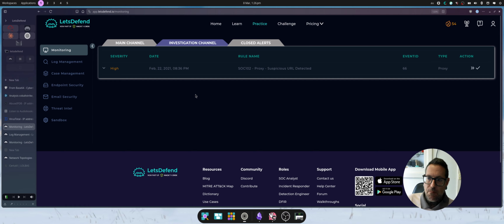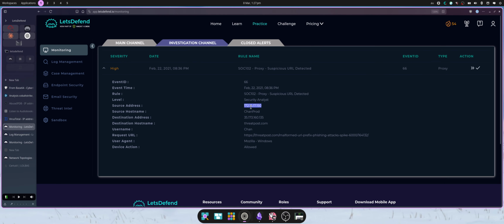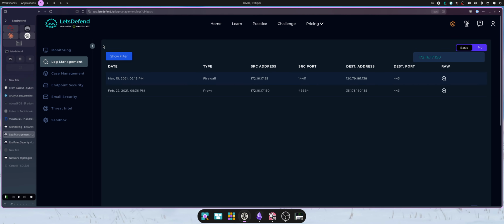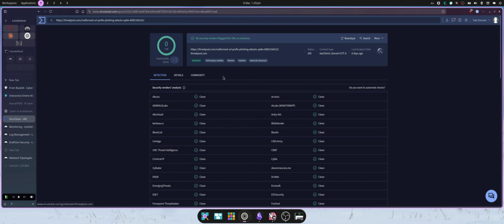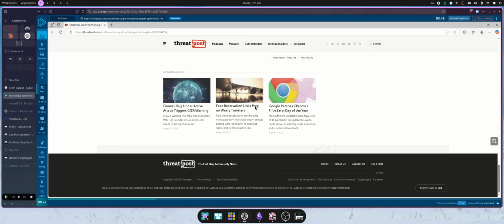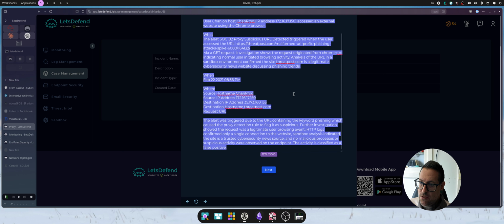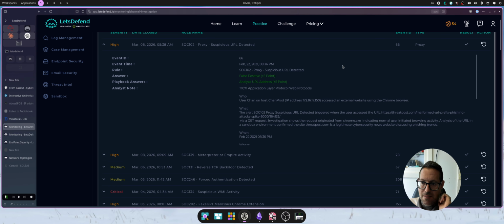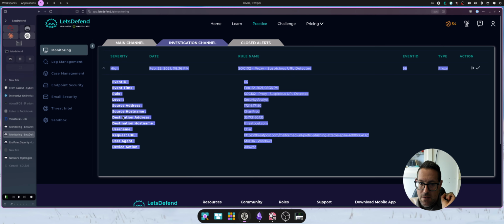Suspicious URL Alert on a Cybersecurity News Site — False Positive Triage | LetsDefend Alert Triage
Day 61 of Becoming a SOC Analyst — SOC102 Proxy Suspicious URL Detected (False Positive)
User Chan on host ChanProd at 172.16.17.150 triggered a proxy alert by browsing to threatpost.com via Chrome — a legitimate cybersecurity news website. The rule fired because the URL contained the keyword "phishing," not because of any actual malicious behavior. Single HTTP GET request, no suspicious processes, sandbox confirmed the site as a trusted news source — textbook false positive caused by an overly broad keyword match in the detection rule. Good reminder that alert fidelity matters and keyword-based rules without context generate noise. Walked through the full triage: URL sandbox analysis, HTTP log review, browser process confirmation, rule trigger identification, and classifying as false positive.

00:00 Day 61 intro
00:15 Alert Details
00:45 Investigation
03:46 Playbook Answers
04:42 5w Log
06:44 Result

SOC102 - Proxy Suspicious URL Detected